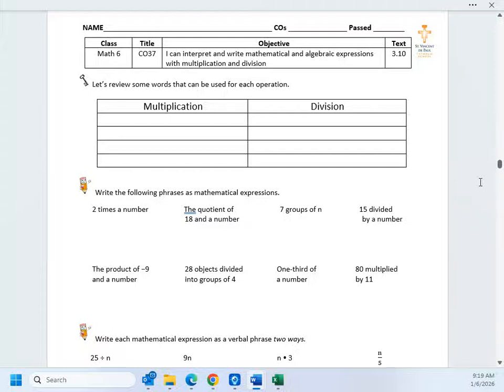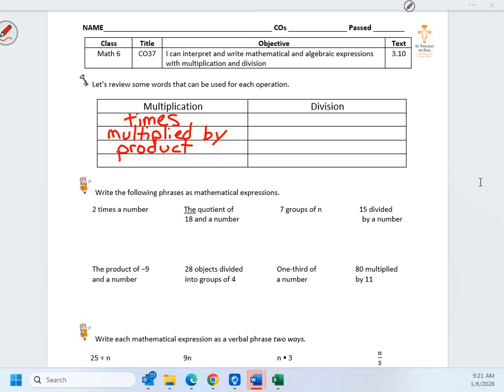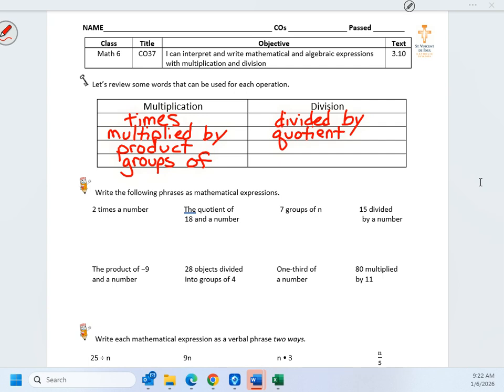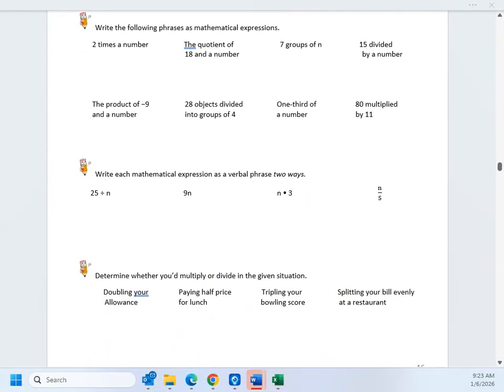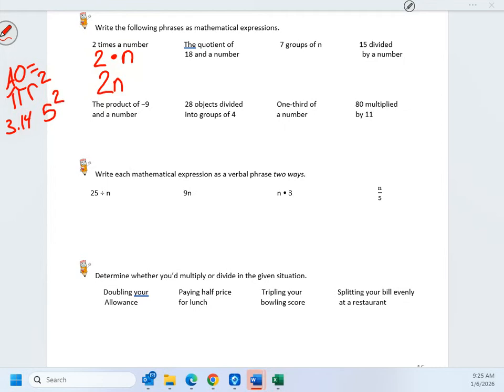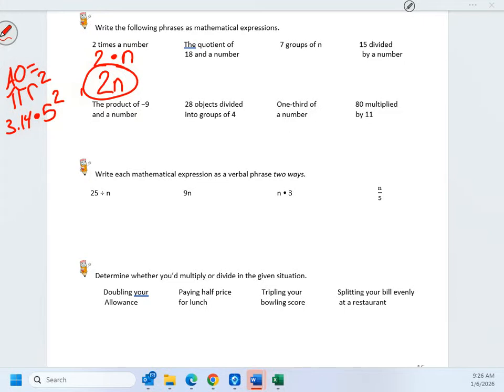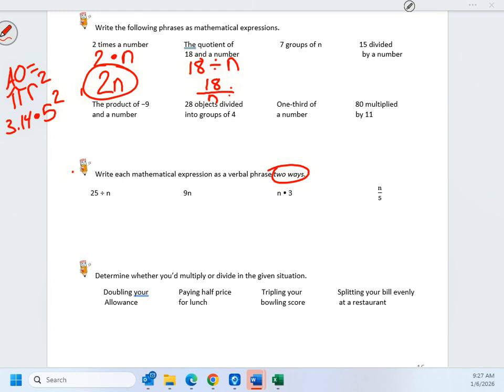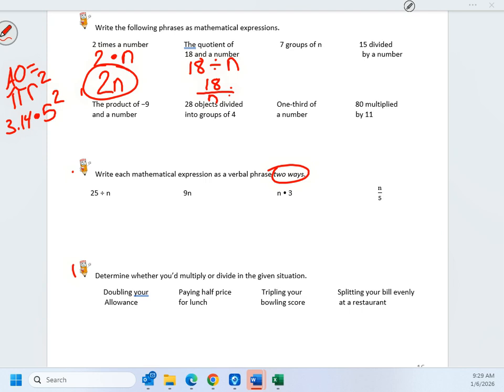1/6/26 M6 CO37